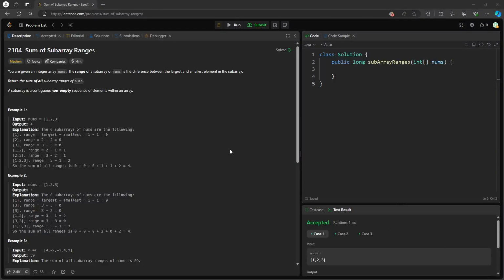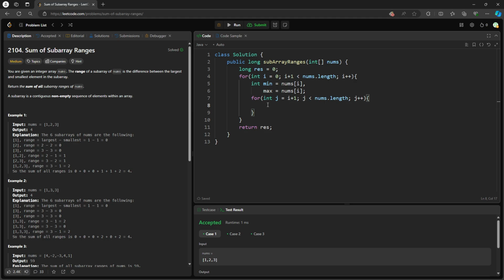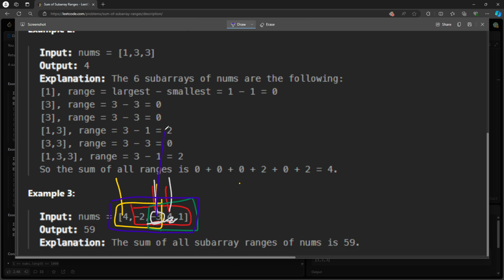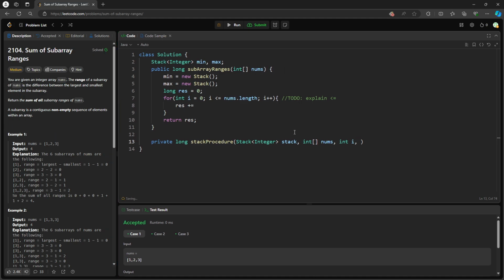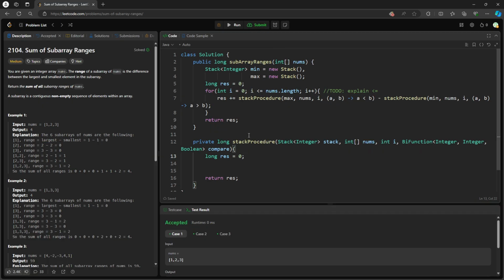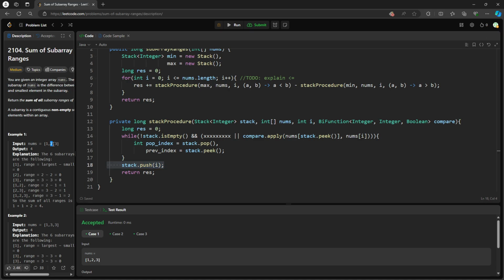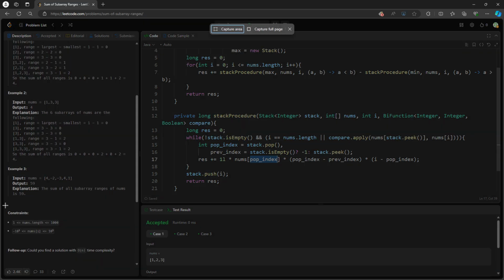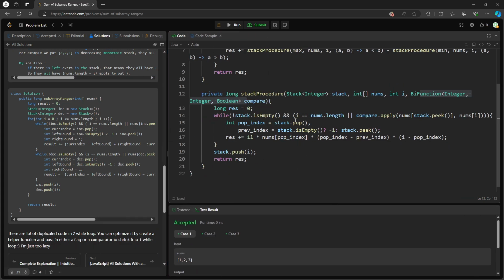LeetCode 2104 | Sum of Subarray Ranges